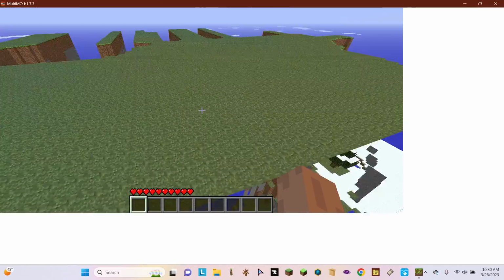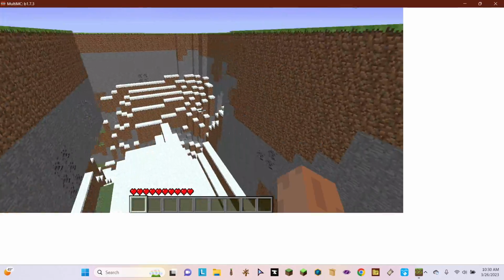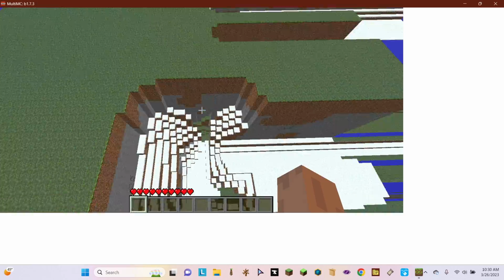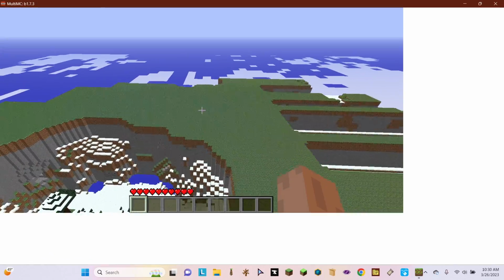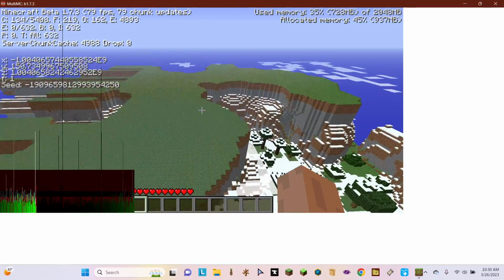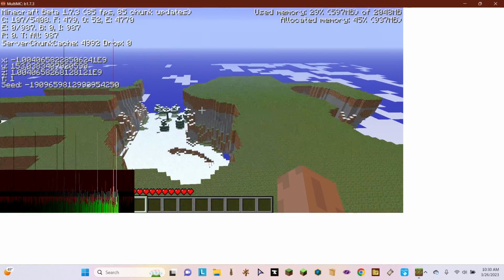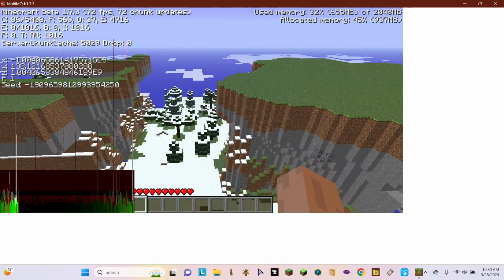HOW the FARLANDS GENERATE?!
I'm just smart.